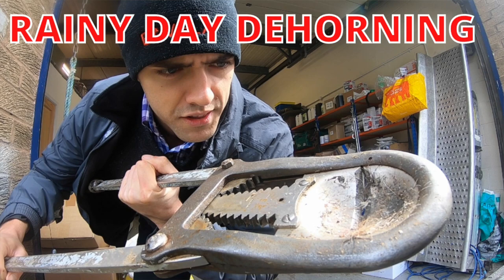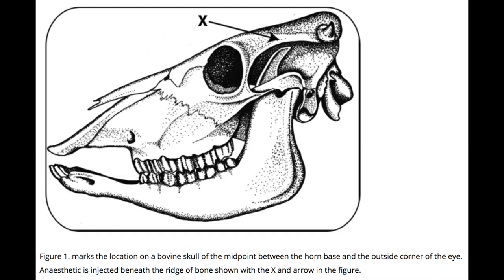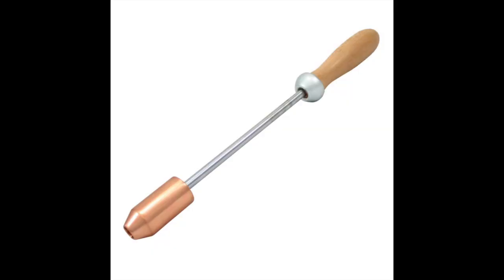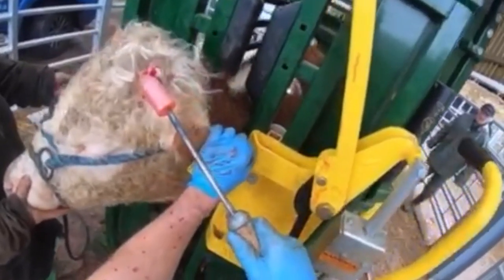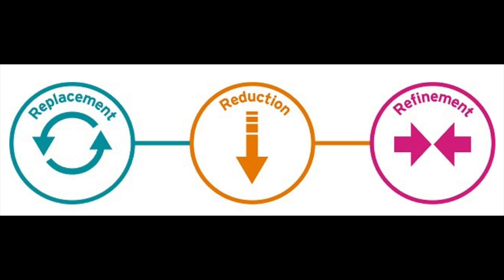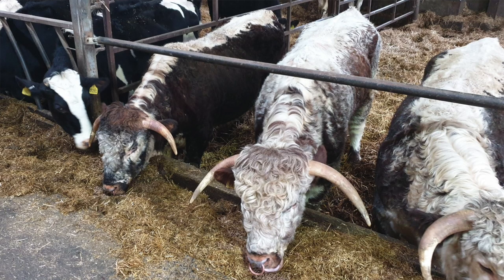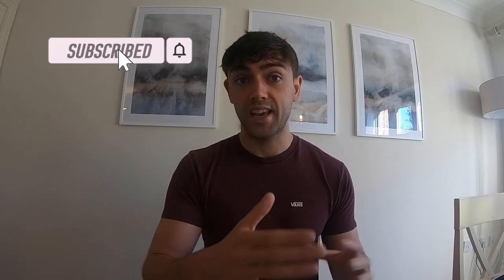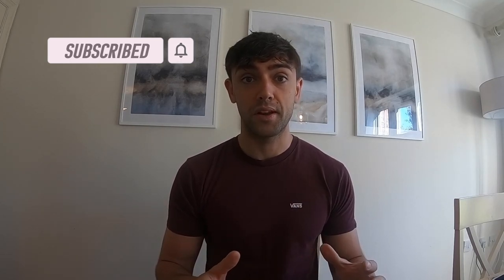TECHNICAL #11 | DEHORNING & DISBUDDING CATTLE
Lots to talk about here, with plenty more for future videos. This is my attempt at a primer on disbudding and dehorning in cattle.